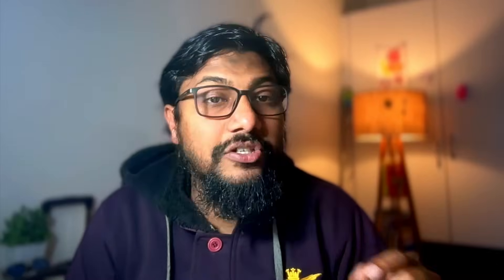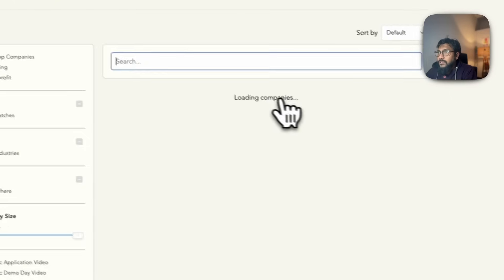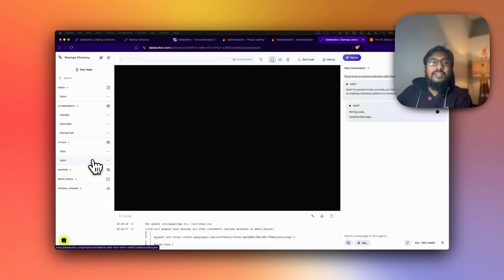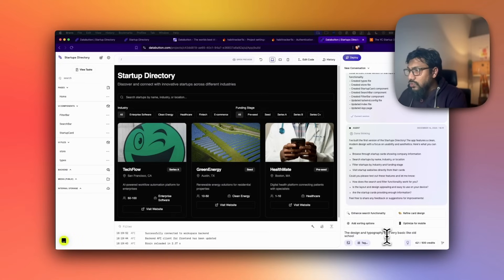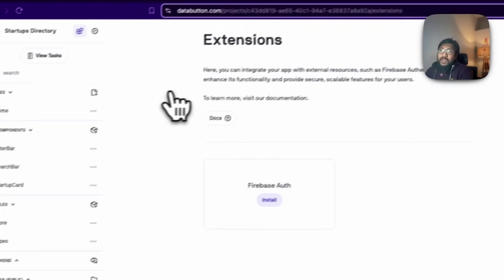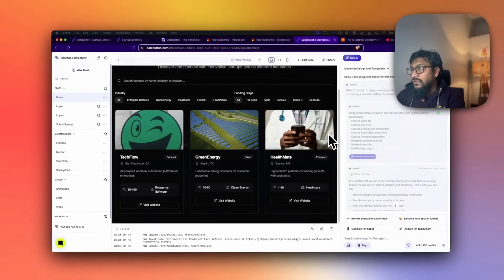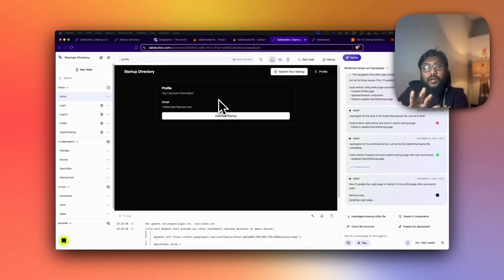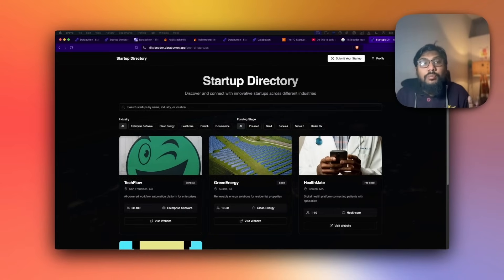STOP PAYING for V0 and BOLT 💥 Launch your SaaS with this AI AGENT!!! 💥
I'm going to show you the simplest way for a non-programmer to launch SaaS with AI using Databutton - the best part is it supports Google Login with Firebase Authentication.

The AI Agent is highly opinionated with inbuilt Datastore and python backend!

Got me exciting that I implemented @GregIsenberg Directories idea from the startup idea podcast!

Try Databutton here!

00:00 Intro
00:07 Quick Demo of the Final Product
00:33 Firebase Authentication with AI Agent
00:57 Get started with Databutton
01:40 What's startup directory?
03:31 First Version of Startup Directory reveal
08:51 Deploy Startup Directory